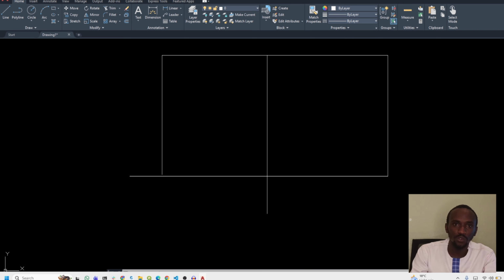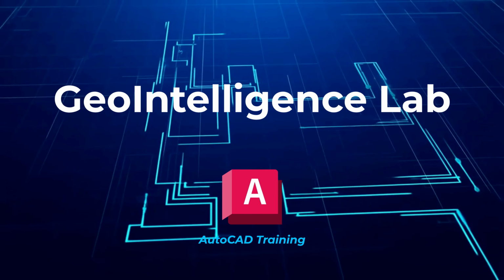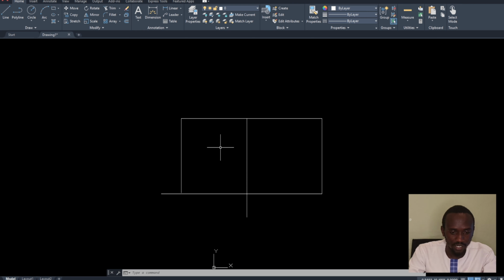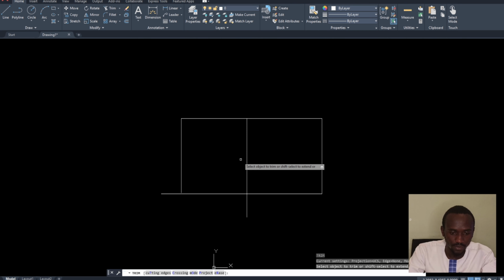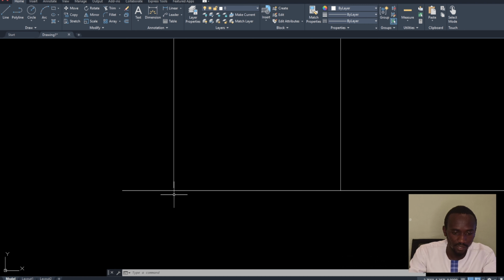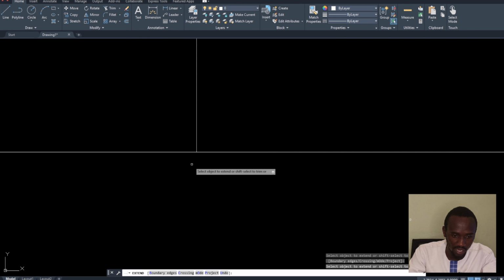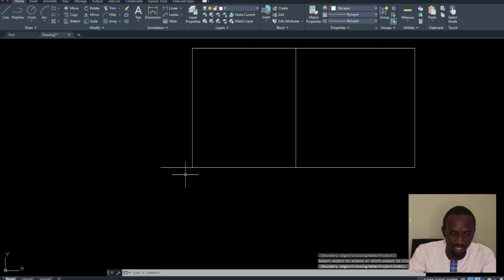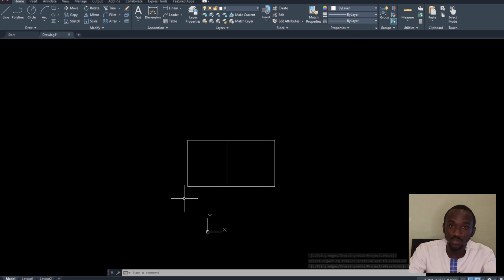AutoCAD Trim & Extend Tutorial | Clean Drawings Fast (Beginner Guide)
AutoCAD Trim & Extend tutorial—learn how to clean drawings and edit objects accurately

⏱️ VIDEO CHAPTERS
00:00 Introduction
00:18 How to Trim Objects
01:00 How to Extend Objects

🆓 More AutoCAD lessons coming:
• Drawing tools
• Precision techniques
• Real-world projects

“Clean drawings are the mark of a professional.”